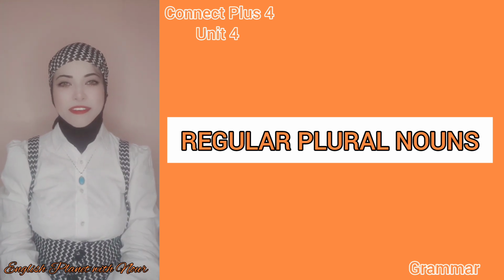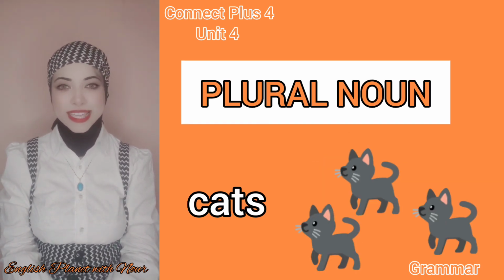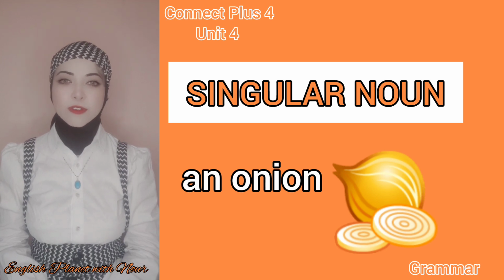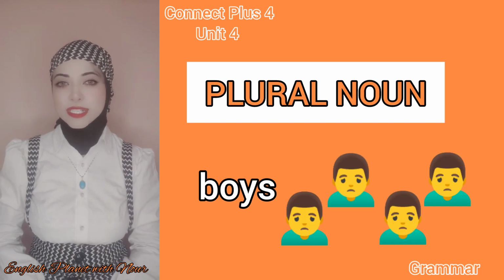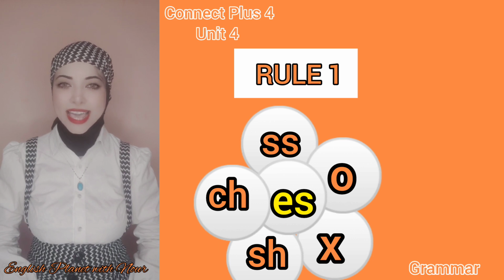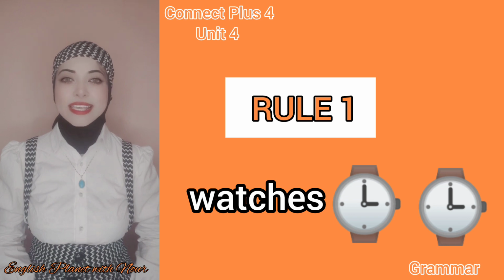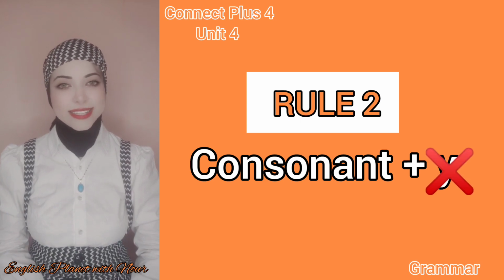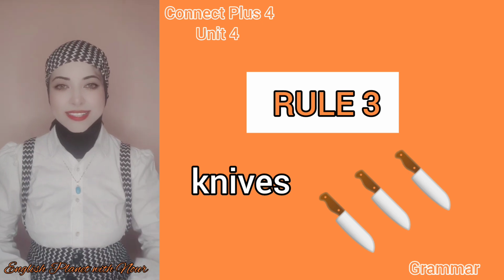Grammar| What are Regular Plural Nouns in English | How to Make a list of Plural Words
At the end of this episode, you will be able to👇

1. Understand why do we use the plural nouns.
2. When de we use the plural nouns
3. The difference between singular and plural nouns
4. How do they identify the regular plural nouns.
5. Write sentences using plurals.
6. Form and use regular plural nouns.

The video link